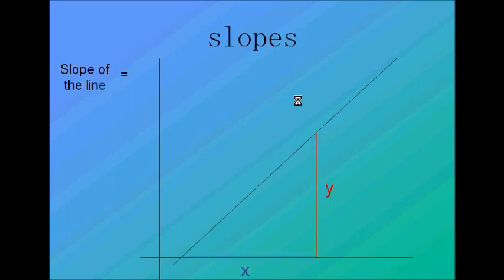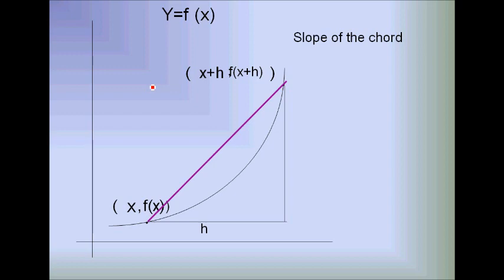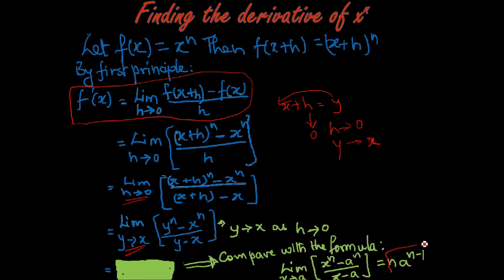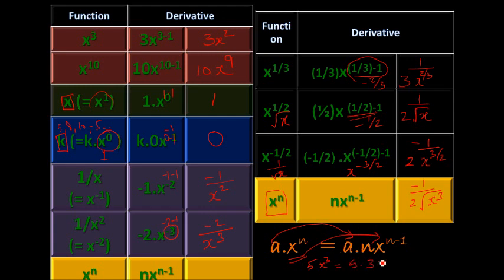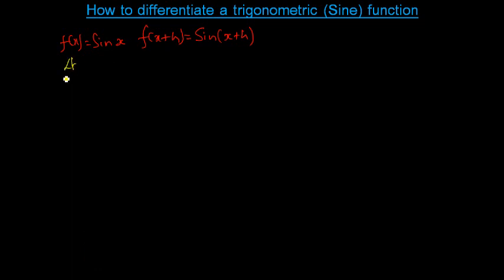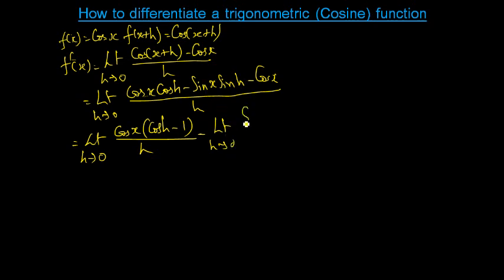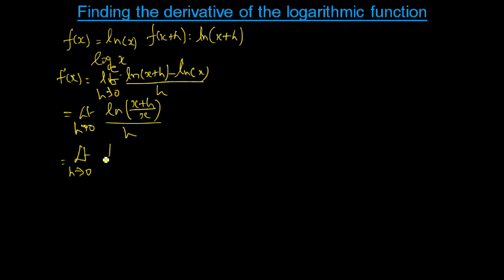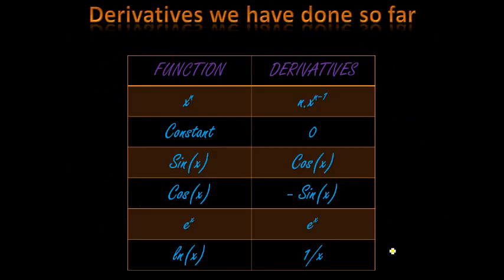Calculus II - Derivatives